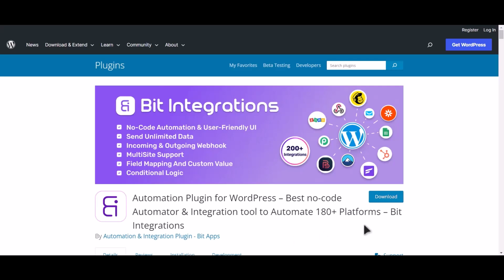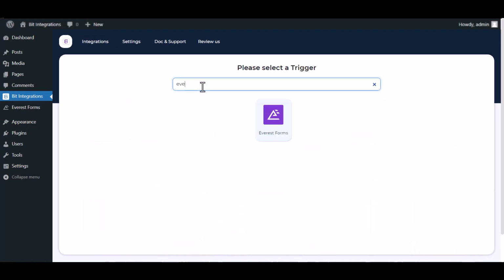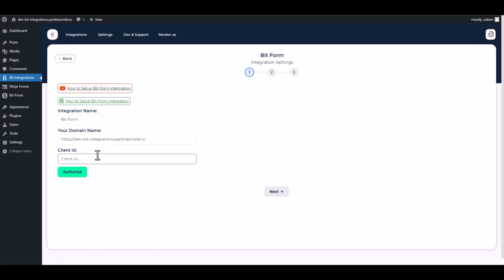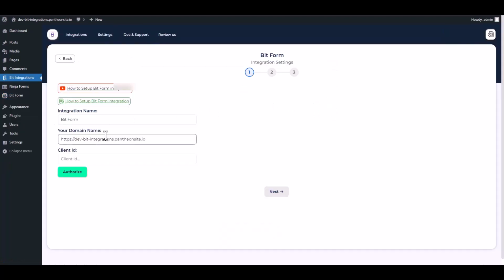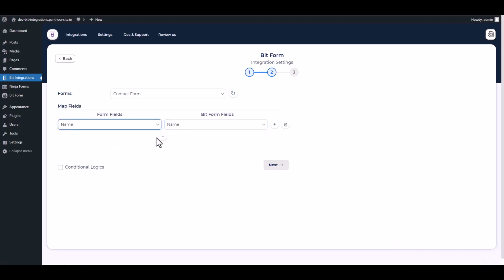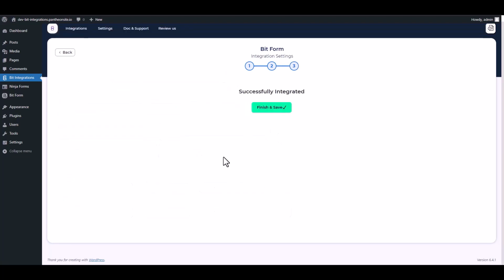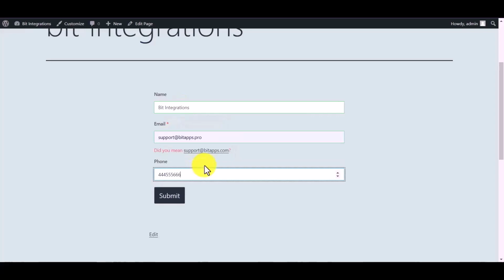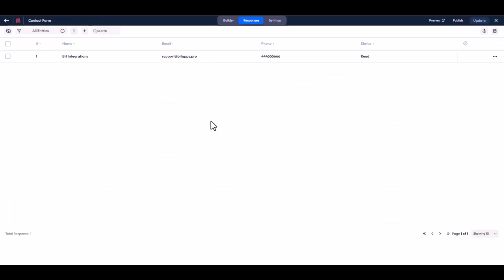Integrating Everest Forms with Bit Form || Step-by-Step Tutorial || Bit Integrations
🔗 Ready to elevate your form-building experience Join us on our YouTube channel for an in-depth tutorial where we unveil the seamless integration of Everest Forms with Bit Form, a powerful form-building platform. Learn how to effortlessly connect these two tools using the Bit Integrations WordPress plugin.

Follow along as we guide you through the step-by-step process of integrating Everest Forms with Bit Form, enabling you to harness the combined power of both tools for enhanced form creation and management. Say goodbye to manual data transfers and welcome automated workflows for improved efficiency in managing your form submissions.

Key Highlights
✅ In-depth walkthrough for integrating Everest Forms with Bit Form using Bit Integrations for WordPress.

Whether you're a web designer, business owner, or form-building enthusiast, this integration empowers you to seamlessly merge Everest Forms with Bit Form. Watch now to revolutionize your form-building efforts!